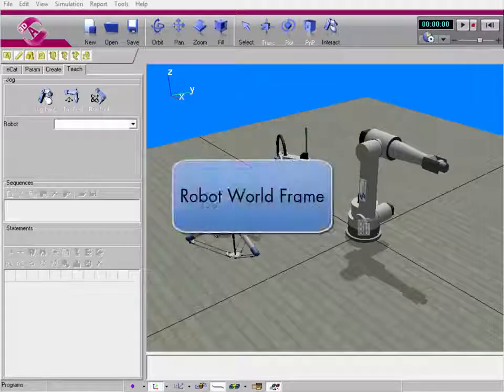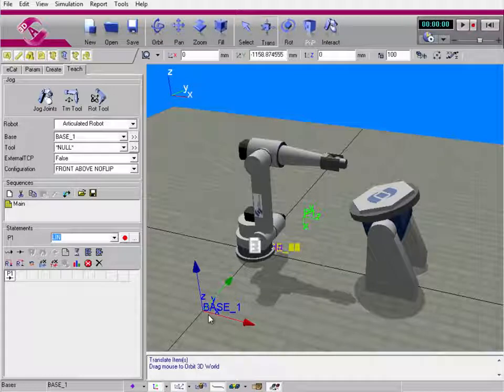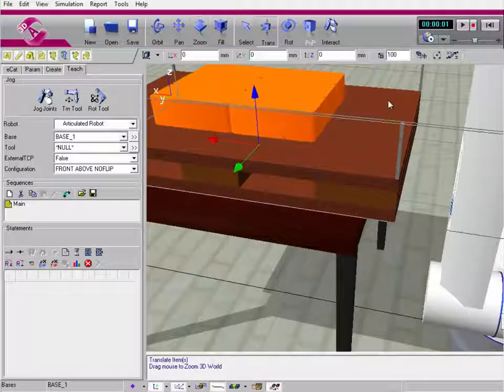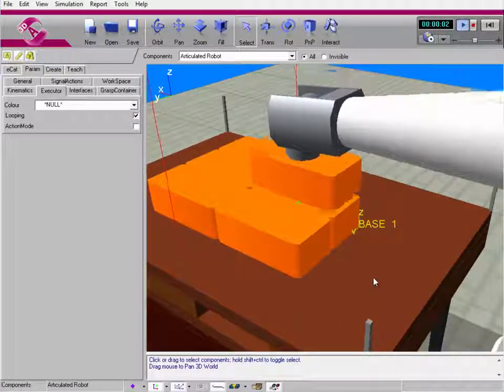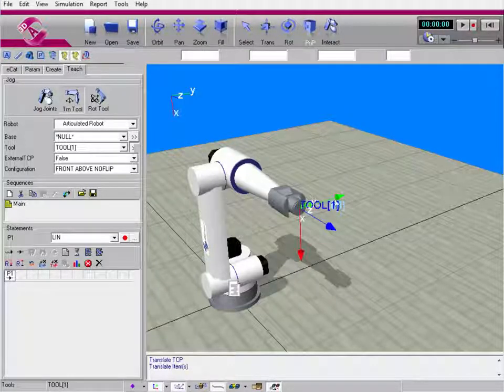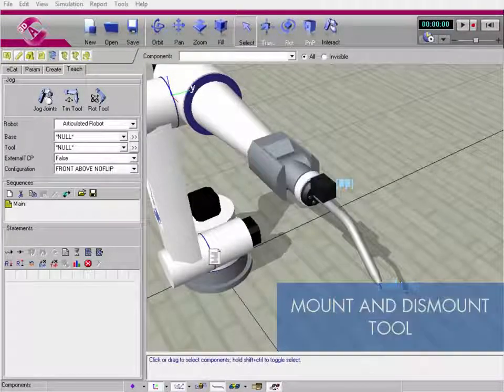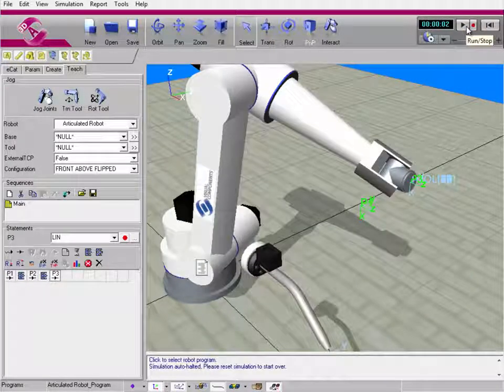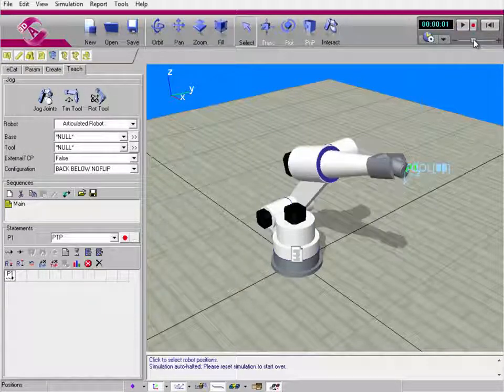Basics of Working with Robots Part 3